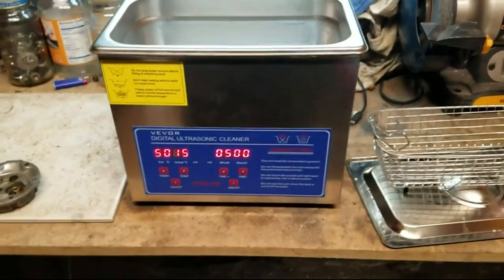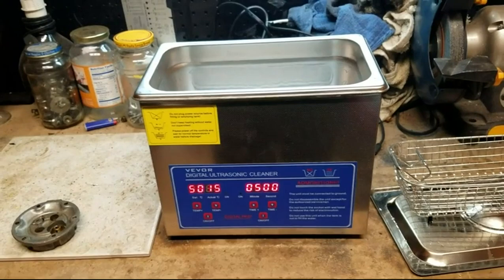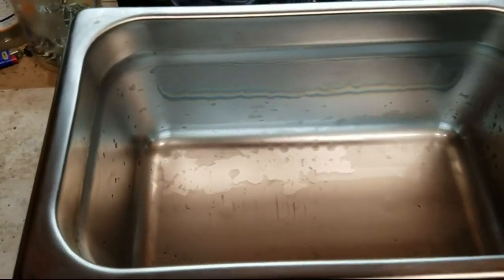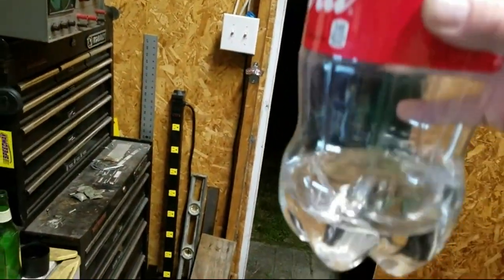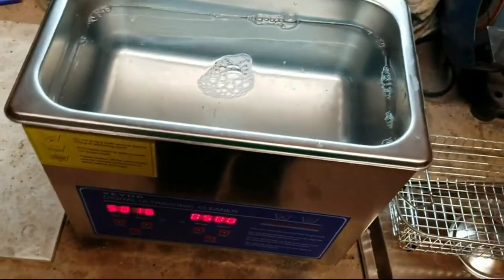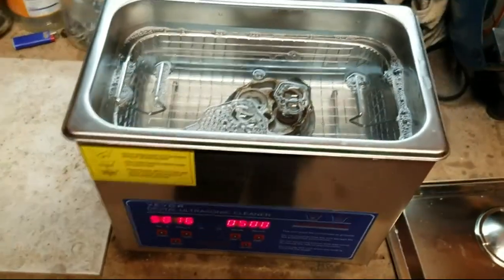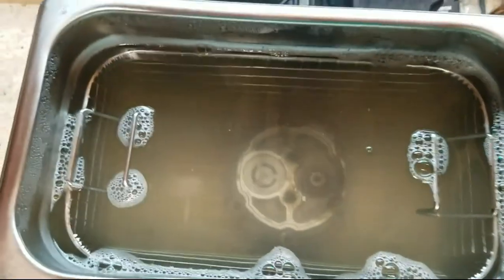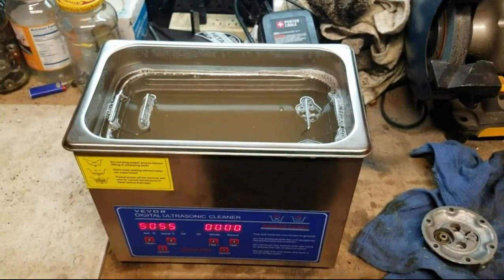Review VEVOR Professional Ultrasonic Cleaner, Easy to Use with Digital Timer & Heater, Stainless Ste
VEVOR Professional Ultrasonic Cleaner, Easy to Use with Digital Timer & Heater, Stainless Steel Industrial Machine for Parts, 110V, FCC/CE/RoHS Certified (3L)